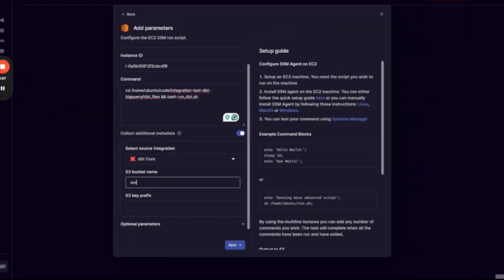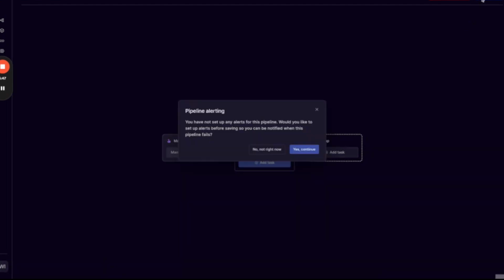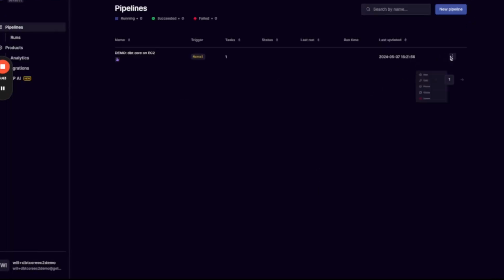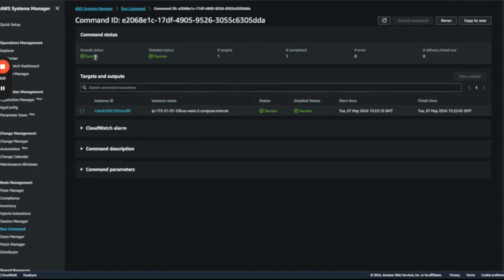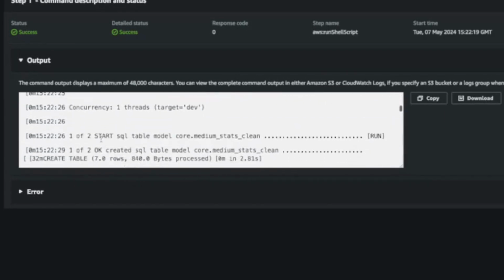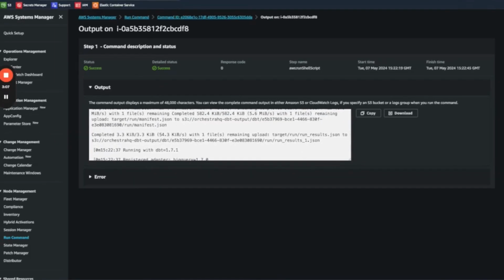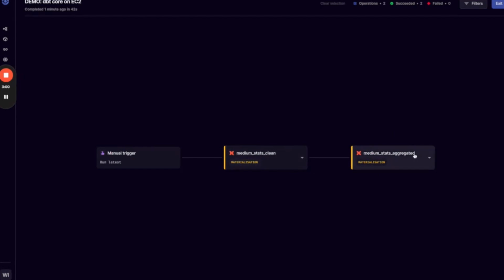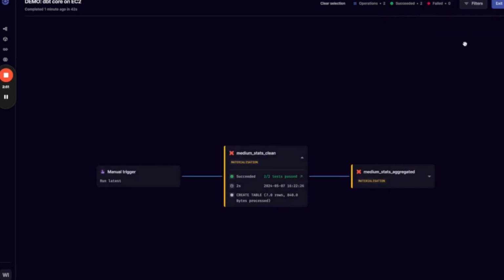How to effectively run dbt-core yourself on EC2 (part 2) using Orchestra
"Welcome back to Part 2 of our in-depth tutorial on how to effectively run dbt-core (Data Build Tool) on AWS EC2 (Amazon Web Services Elastic Compute Cloud) using Orchestra, your unified data control plane. In this product demo, we're diving into how Orchestra can simplify and enhance your dbt projects on AWS.

In this video, we'll walk you through the robust features of Orchestra (getorchestra.io) and show you how to leverage its capabilities to streamline your SQL workflows and data operations on EC2. Discover the seamless integration of dbt-core with Orchestra, providing you with a powerful, unified control over your data processes.

We’ll demonstrate the practical steps to set up and run your dbt-core on EC2, ensuring you get the most out of your data transformation efforts. Whether you're a data engineer, analyst, or a DBT enthusiast, this tutorial will provide you with the tools and knowledge needed to optimize your dbt tasks.

Ready to enhance your dbt experience with Orchestra? Visit getorchestra.io for more information and to sign up for an account

Join 3k other data engineers getting latest Data and AI via blog